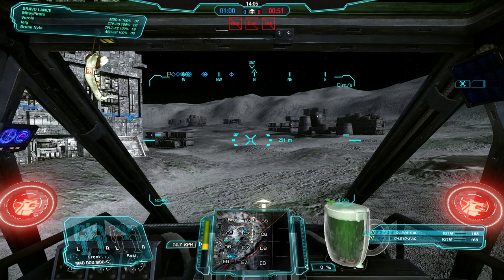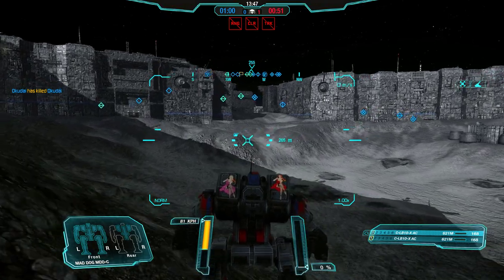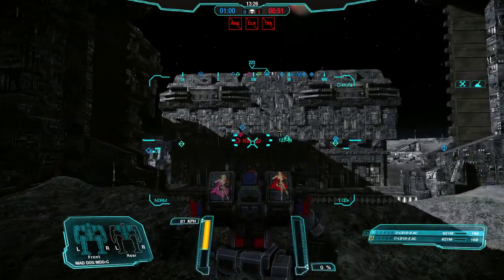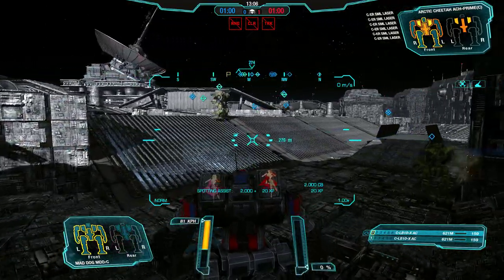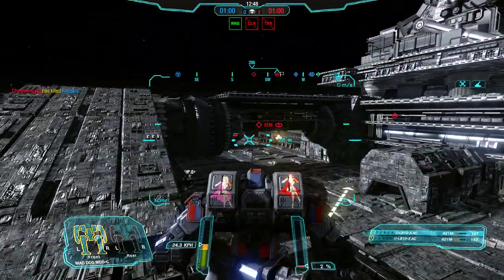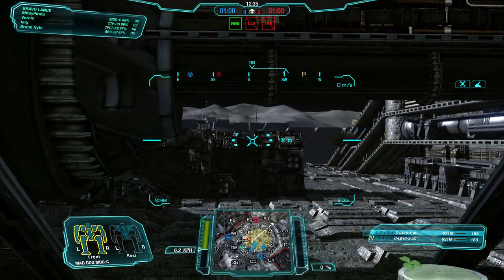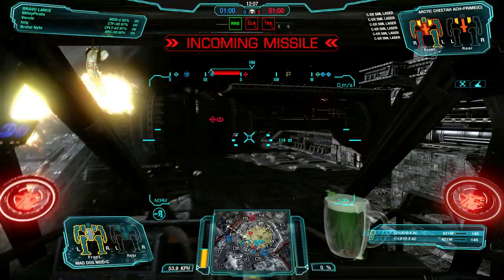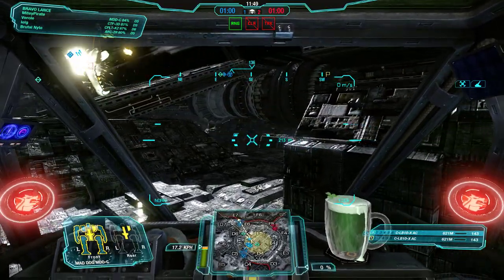Battletech lore: Vulture / Mad Dog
A video on the load out and lore of the Vulture / Mad Dog.